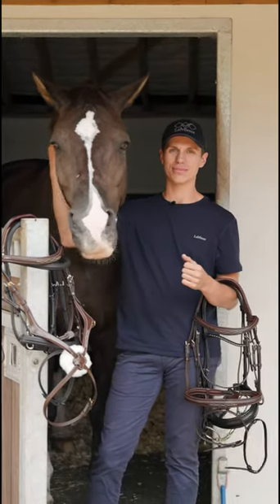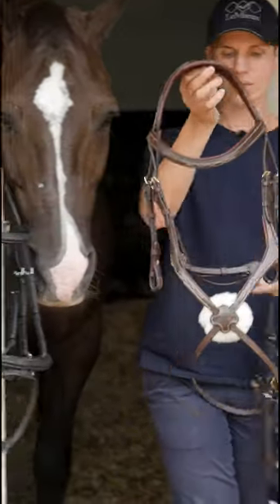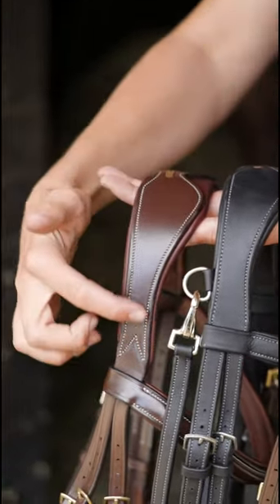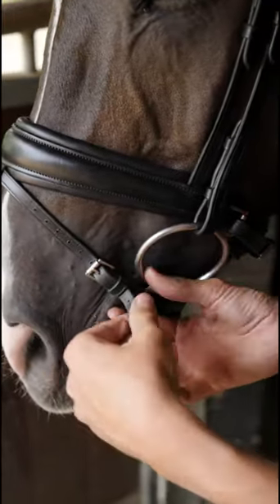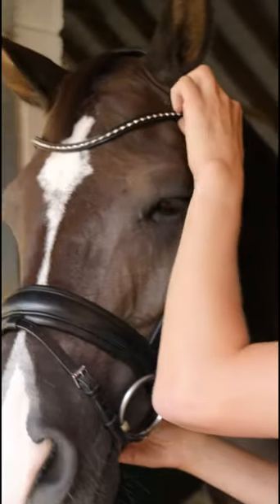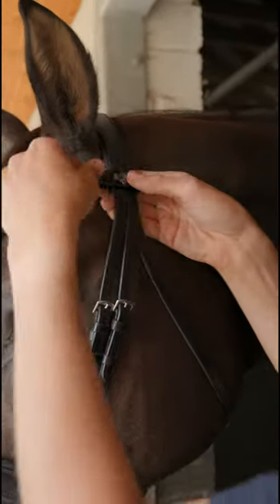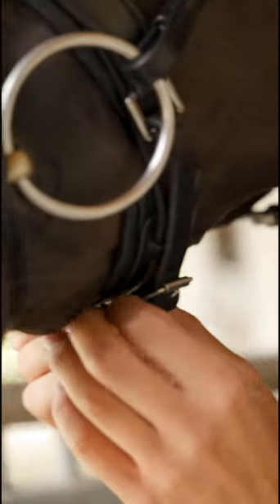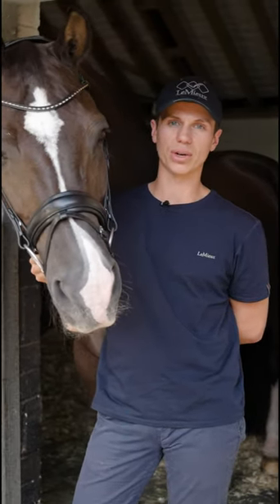LeMieux Bridles with Valegro!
Brad from Team LeMieux catches up with World Dressage Champion and legend, Valegro to discover the new LeMieux Bridles, the styles available and what makes them so special✨

Discover more today at lemieuxproducts.com or ask your local LeMieux stockist for more availability✨